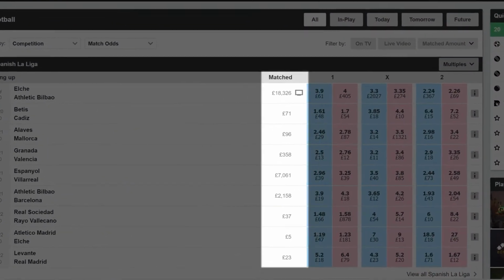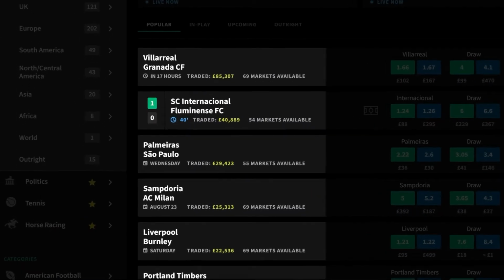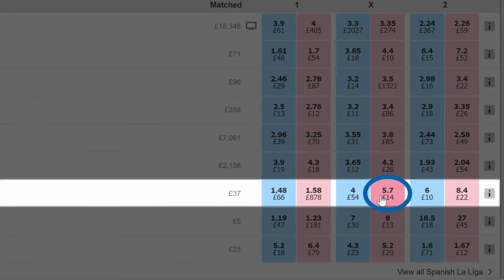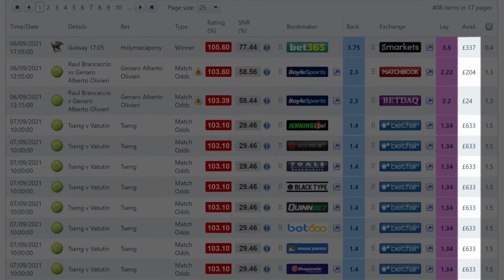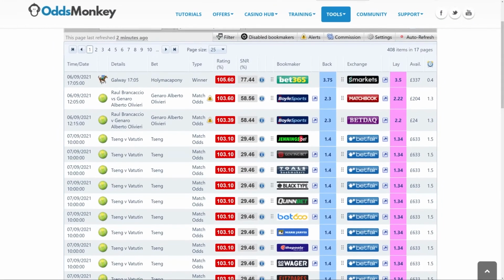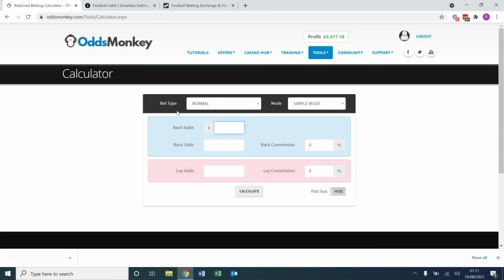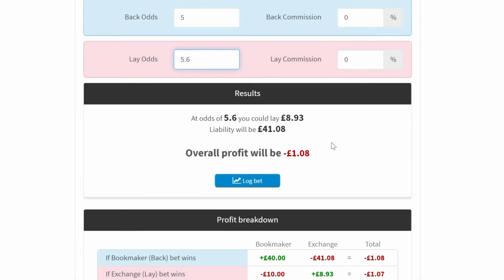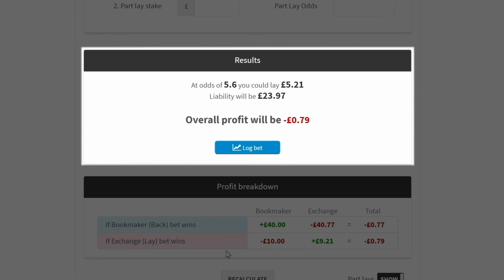Exchange liquidity and unmatched bets | OddsMonkey Quick Tips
Exchange liquidity is an integral part of lay betting. In this video, we'll look at exactly what it is, why it's so important, and how you can avoid placing unmatched bets at the betting exchange.

TRANSCRIPT:
Exchange liquidity and unmatched bets

Liquidity at the exchange is important for getting your bets matched in full. Liquidity is the amount of money that’s already being traded in the markets. If there isn’t enough there you might not get your requested bet matched.

The amount shown in this column is the total traded on the whole market. You can see that the more obscure games have much less traded, which is why it’s often advisable to stick to higher profile matches. We can also see that here at Smarkets.

The amounts shown under the odds here are what is available if you were to try and lay the bet. So if you have to lay a £20 bet on this match for example, the bet would not match, as there is only £13 available.

The amount available is also shown on the OddsMatcher here. You can use this as a guide to make sure there is enough money available for you to get your bet matched.

If you were to place a bet without there being enough money available, you could end up with an unmatched bet. This would put your back bet at risk as you wouldn’t be covering it with a lay bet.
The other scenario is that you end up with a partially-matched bet meaning you've got a lay bet on at the odds you wanted, but it hasn’t laid enough. This again leaves us exposed and in a position where we may lose money. You can either wait and hope the rest of the bet gets matched, or you can use the ‘part-lay’ function on the OddsMonkey calculator to work out what you need to do in order to fully cover your back bet.

Head over to the calculator and enter the details of your back bet. Enter the currently available lay odds and the commission you have with the exchange. Next, enable the ‘part lay’ functionality of the calculator by clicking here. You can now enter the details of the lay bet you have managed to get on. The calculator will then tell you what you need to lay at the new odds in order to make up the shortfall of the original lay bet.